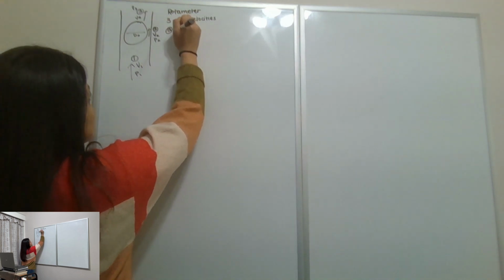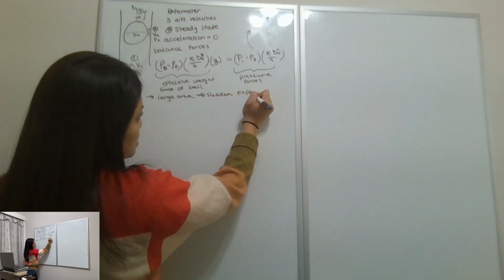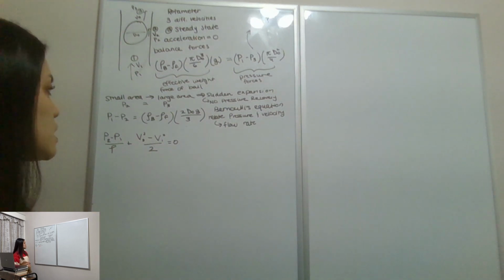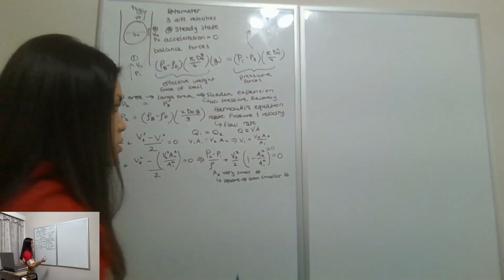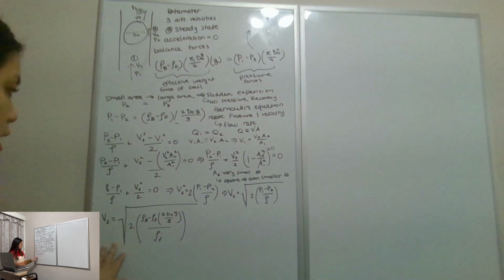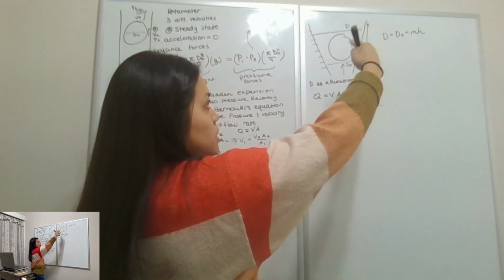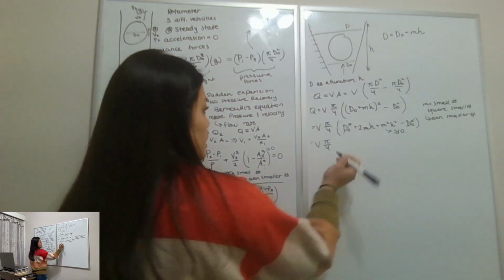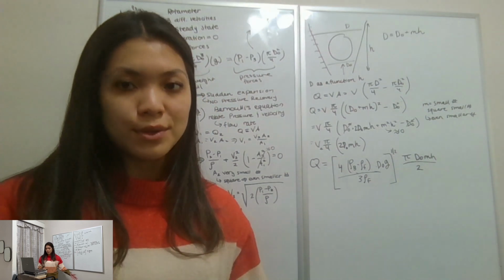Rotameter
"Derive an expression relating the height of a ball in rotameter to the volumetric flow rate"